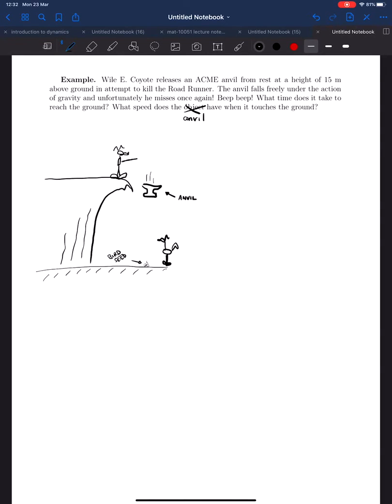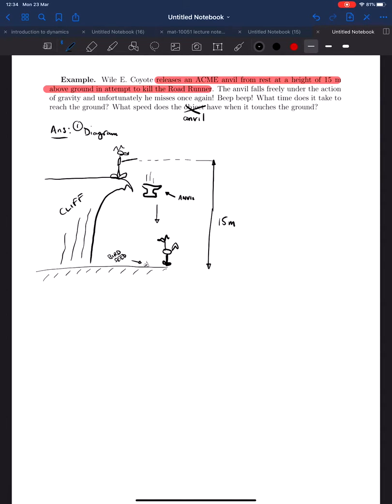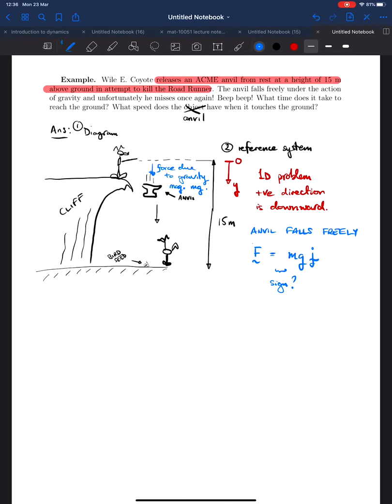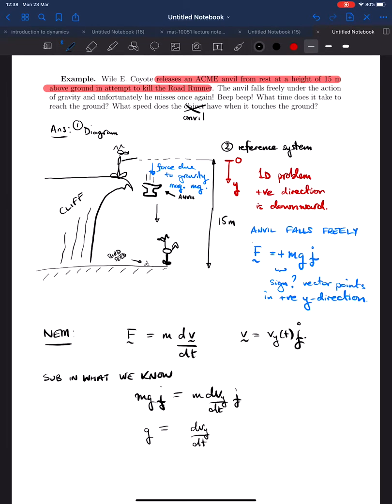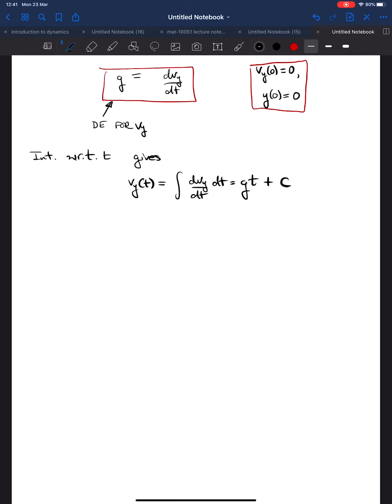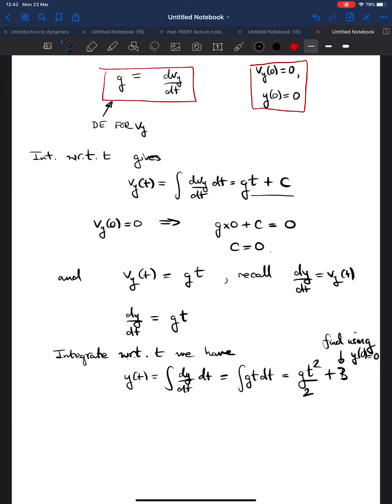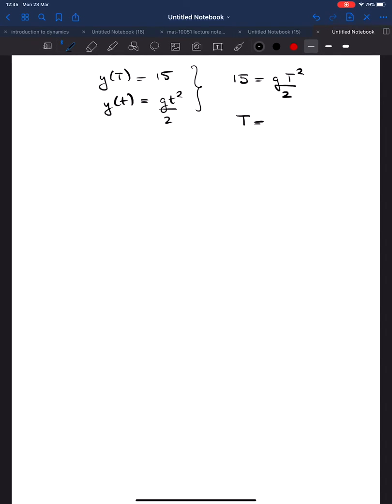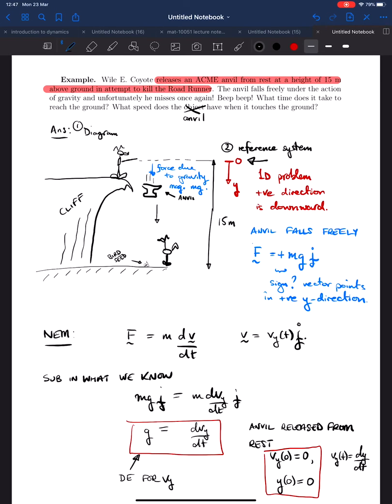Example 4: Beep beep!!!!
An example demonstrating how to model the effects of gravity on falling objects.